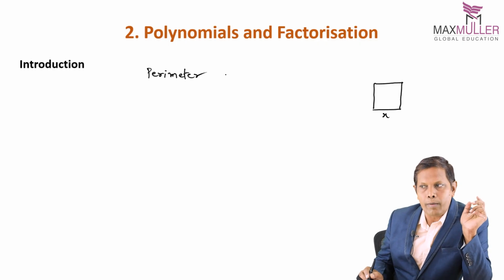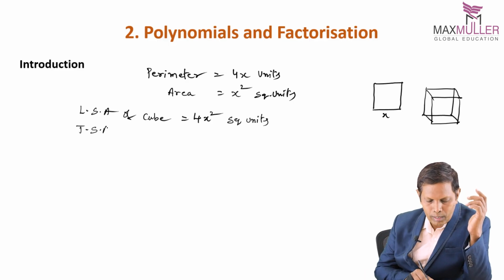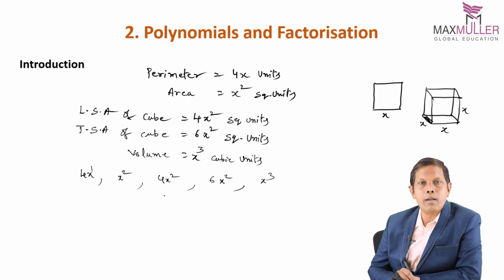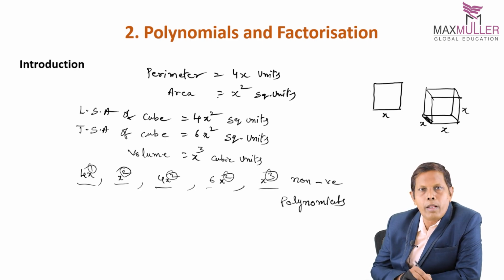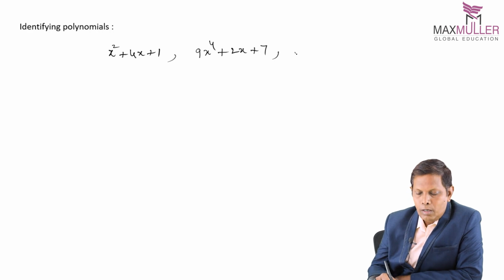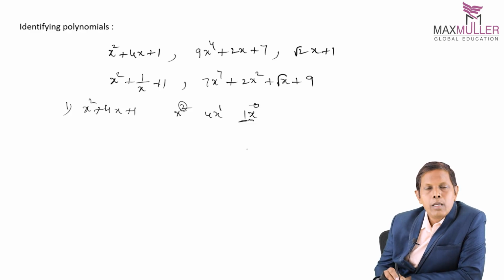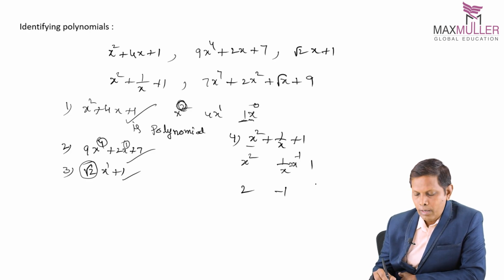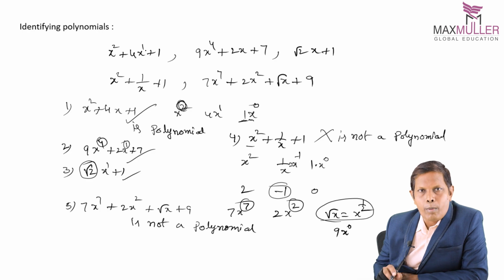Maxmuller Global Education Online for Class - 09, MATHS - Polynomials, Part - 01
Watch Maxmuller Global Education Integrated Digital Home Learning Solution. MGE presents an exclusive, first of its kind tool for Learning

Best fit for CBSE | STATE BOARDS.

The topics are explained by a Teacher with the help of various teachings aids such as Live Teacher Explanation, Explanation with the help of Chalk & Board, Day to Day things & Computer Graphics.

Every section is followed by a detailed and easy explanation which will keep the kids attracted and help them learn the topics better.

 AP & TELANAGANA State Syllabus

NOW the topic is Class - 09, MATHS - Polynomials, Part - 01